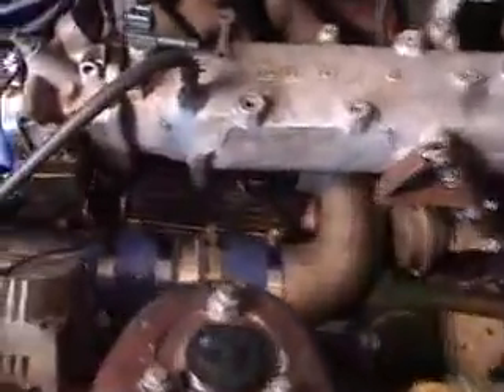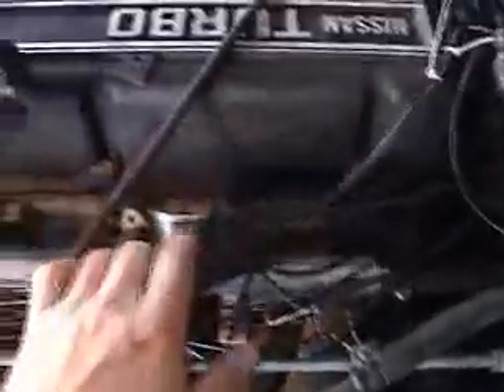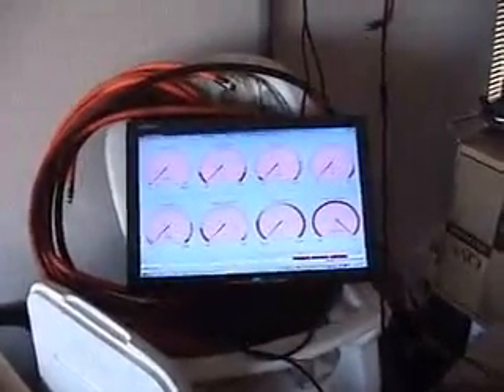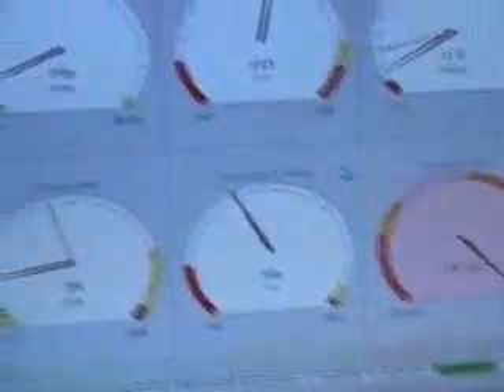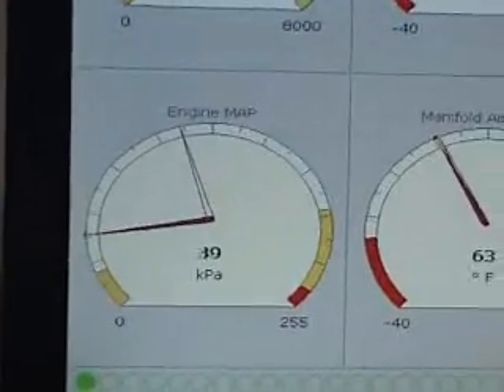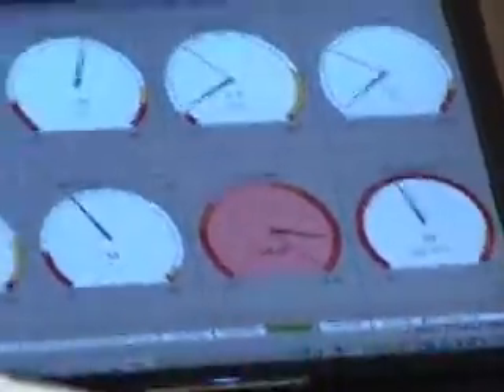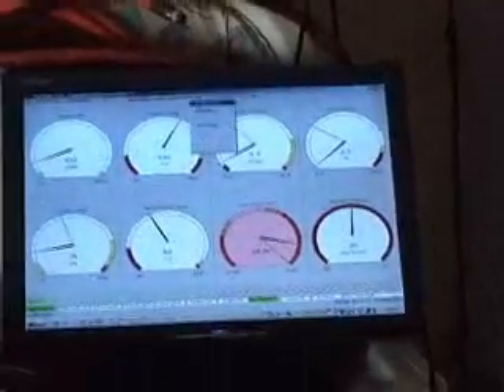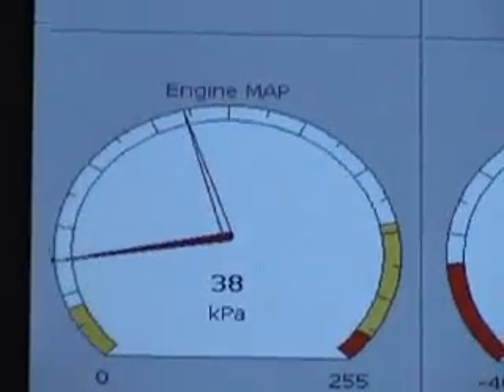megasquirt datsun turbo 280z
Still need to tune with wideband